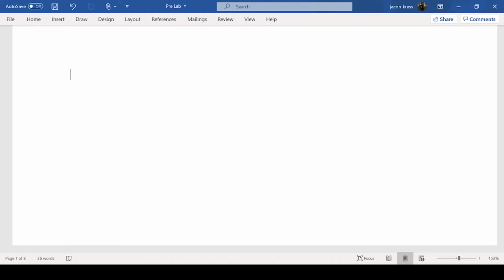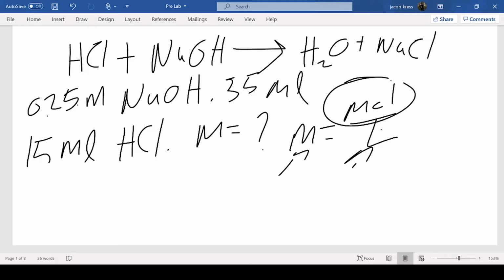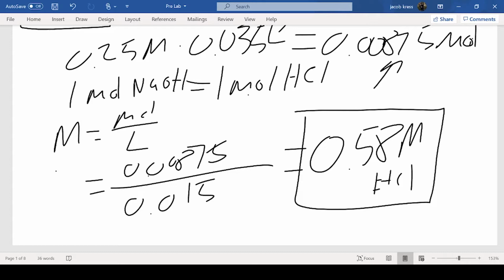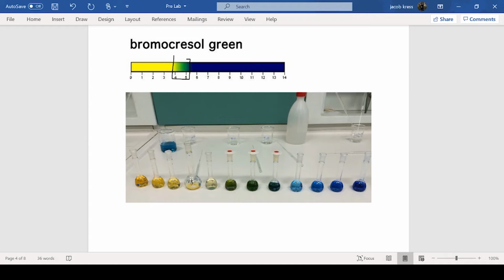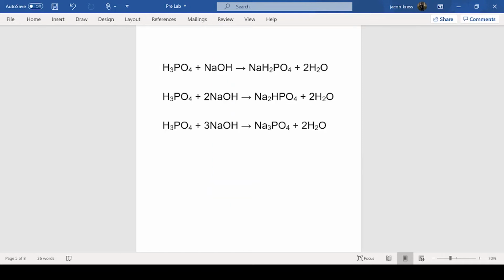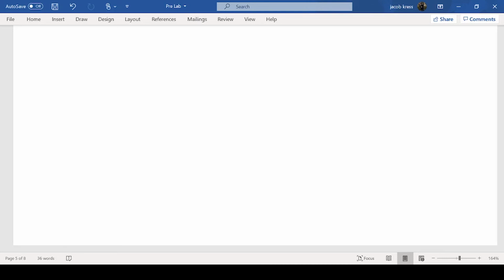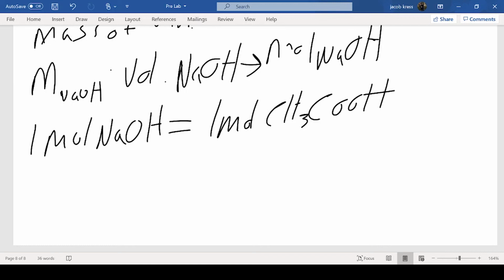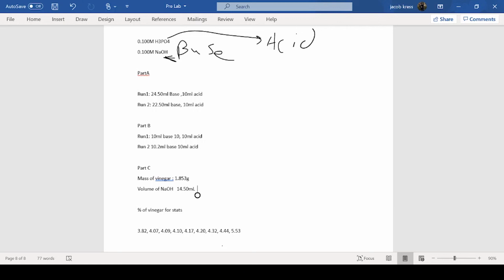CHM 161: Acid Base Prelab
Prelab lecture and data